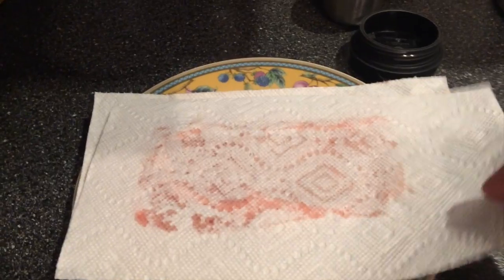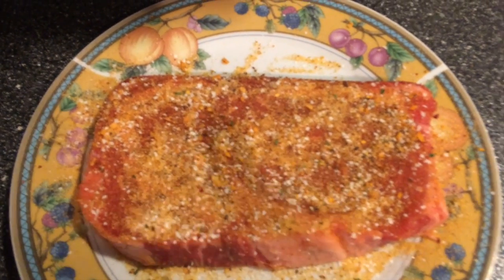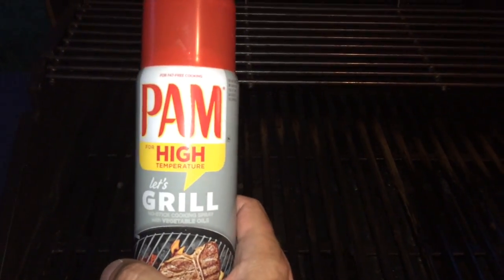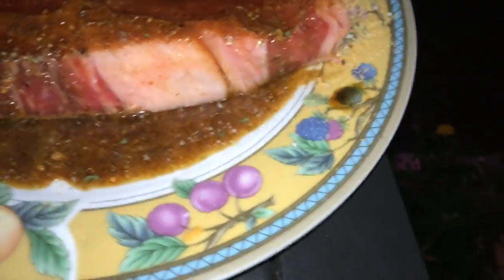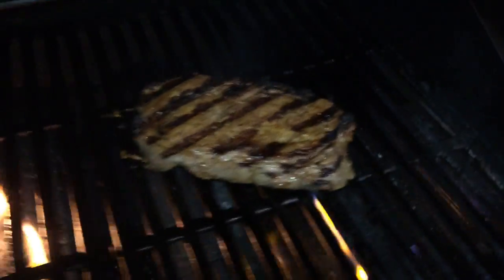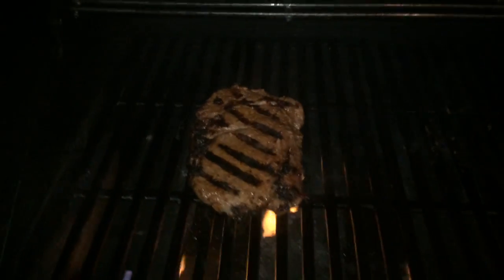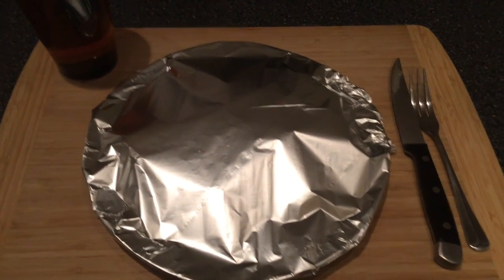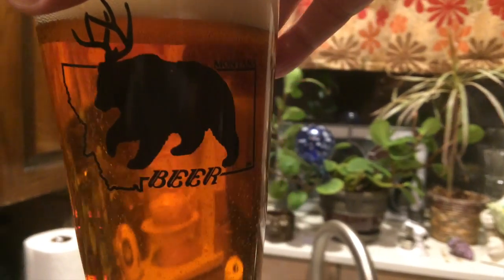Making of a Rib-Eye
This video is about Making of a Rib-Eye. I'll walk you through the steps of preparing a rib-eye steak. From setting it out, salting with a light rub, grill prep through the final resting period with a pat of butter. Hope you like, I know I did... mmmmm.